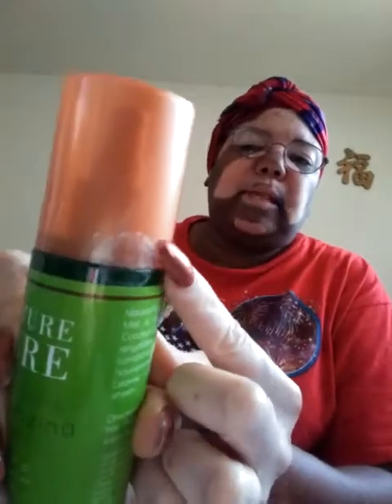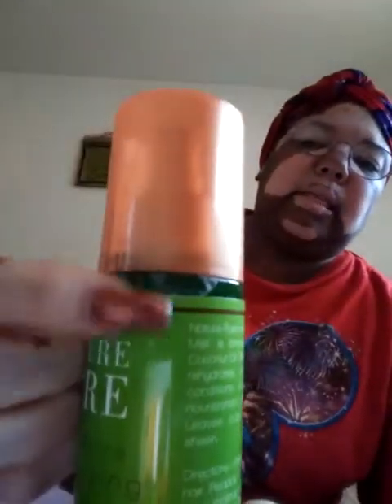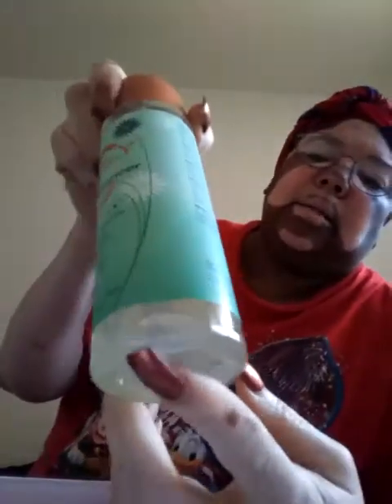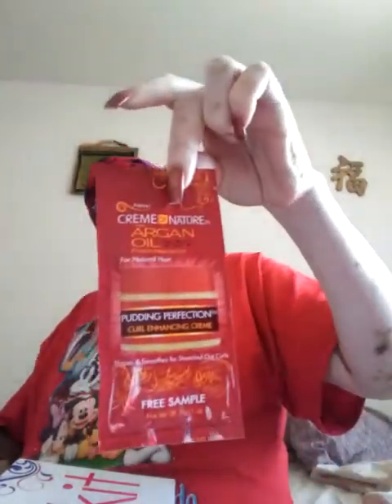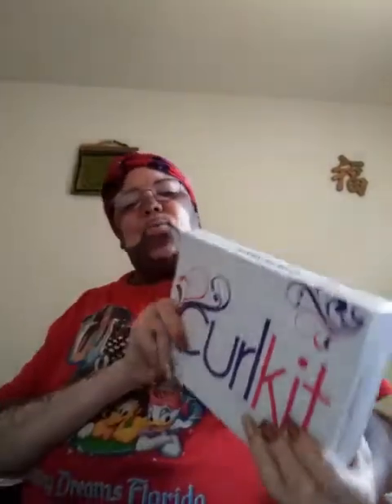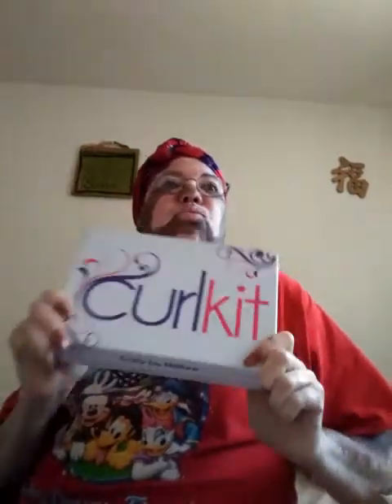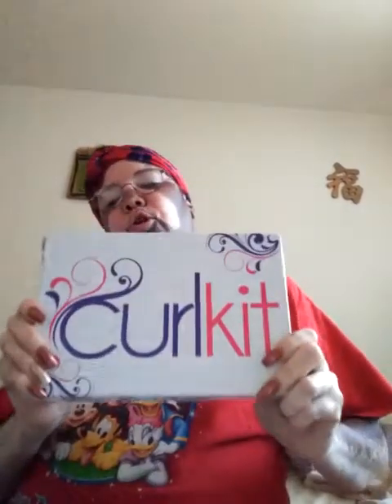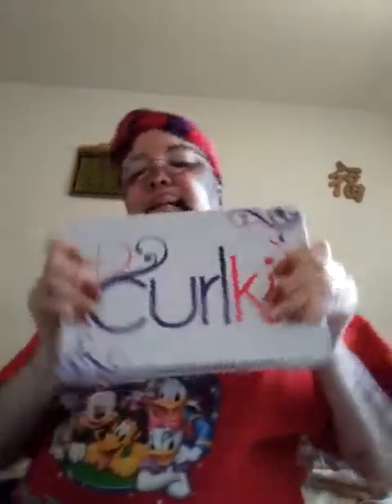CurlKit November 2016 Disappointed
Curkkit Wasn't the best💜